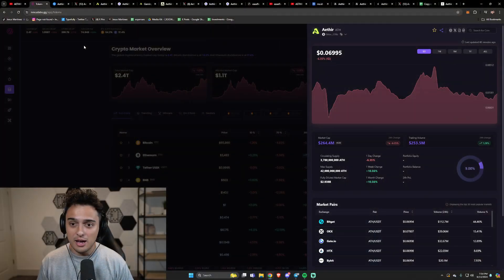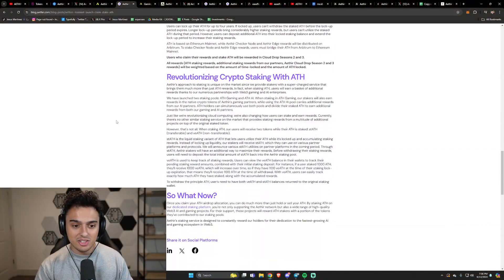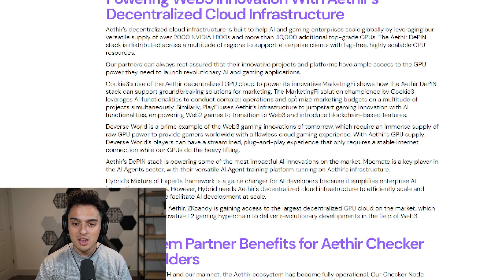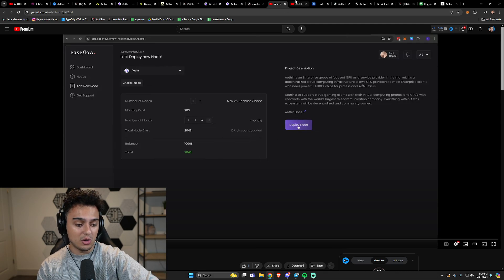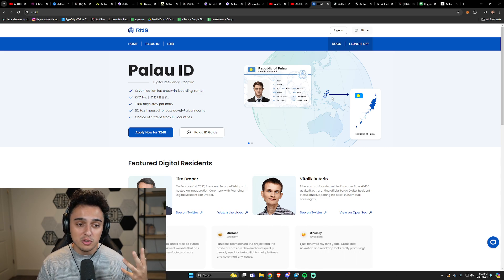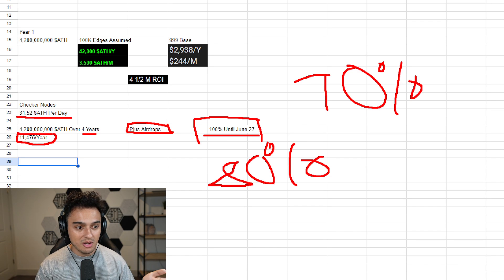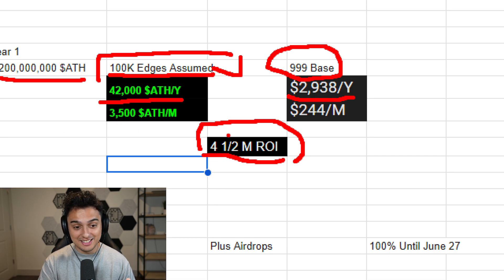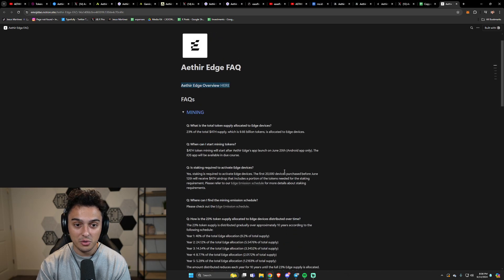Aethir Token COMPLETE Guide - How To Claim, Stake & Run Checker/Edge Nodes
Use Code "JM" on the Aethir Edge Sale July 12th!

I wanted to go over a COMPLETE guide on how to claim, stake & run your checker/edge nodes. Haven't seen this online yet, so figured I'd do it!

⚠️𝐁𝐄𝐖𝐀𝐑𝐄 𝐎𝐅 𝐒𝐂𝐀𝐌𝐌𝐄𝐑𝐒 𝐈𝐍 𝐌𝐘 𝐂𝐎𝐌𝐌𝐄𝐍𝐓𝐒

⏱𝐓𝐢𝐦𝐞𝐬𝐭𝐚𝐦𝐩𝐬
0:00 Aethir Token COMPLETE Guide
0:47 Aethir Token Vesting
1:20 How To Claim Aethir Airdrop
1:57 How To Stake Aethir Tokens
3:58 Aethir Checker Node Airdrop
5:30 How To Run Your Checker Nodes
7:08 How To Claim Aethir Node Tokens
8:26 RNS ID
9:17 Checker/Edge Node ROI